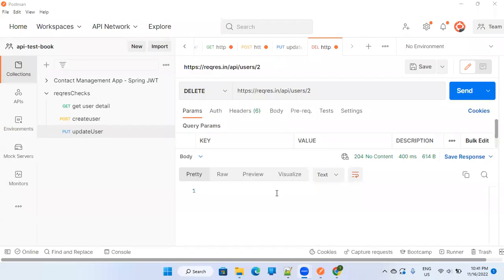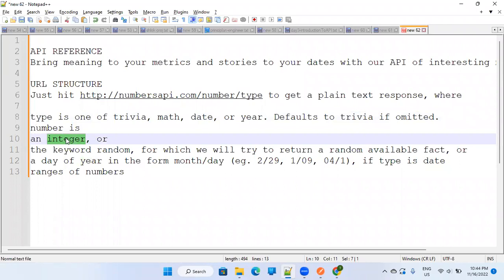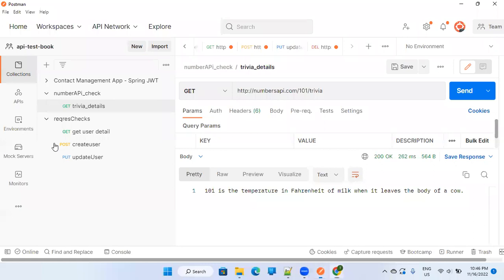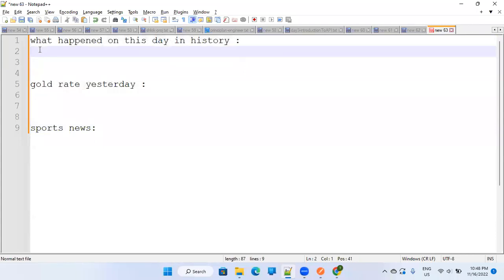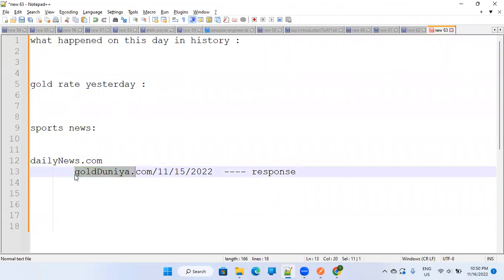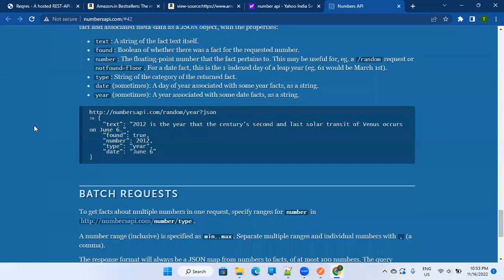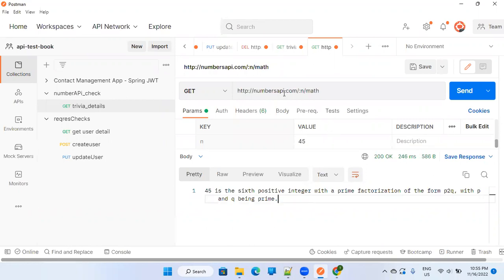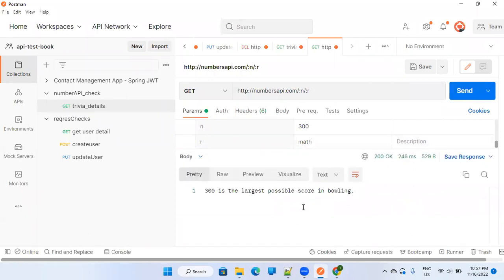part2 day3 Postman Api Testing